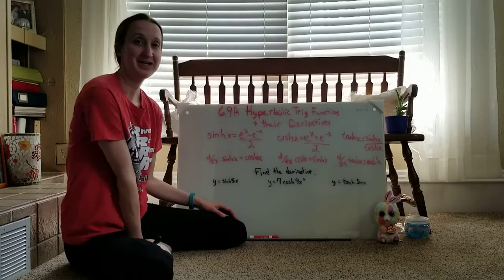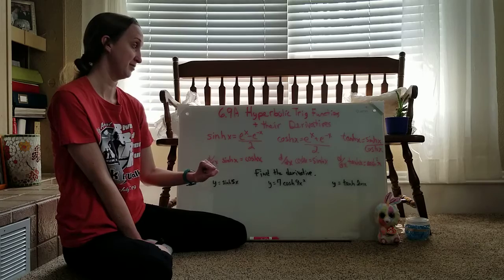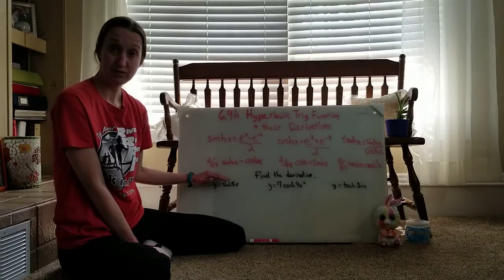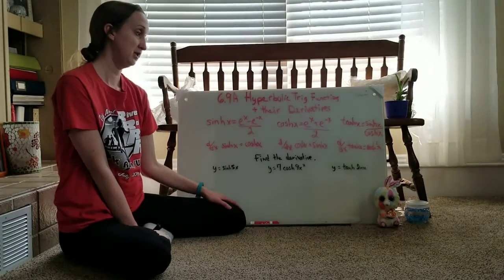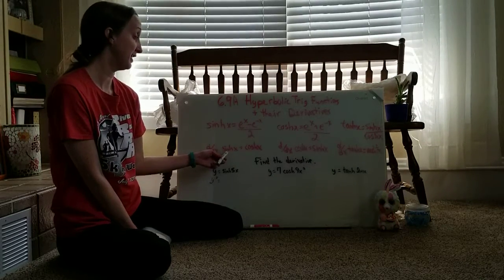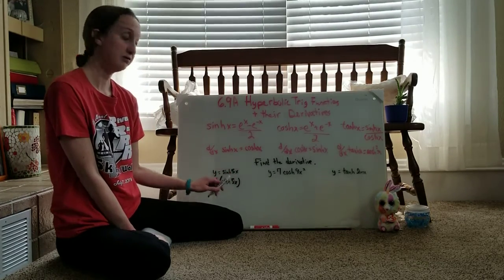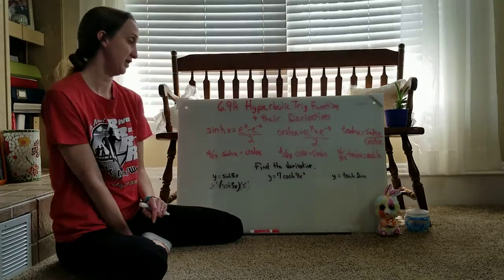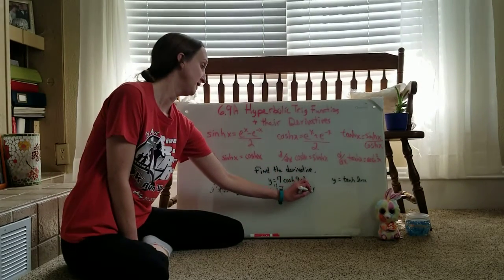Derivatives of the hyperbolic trig functions